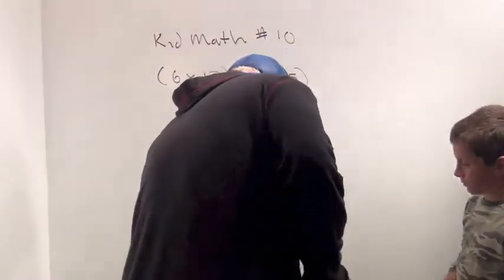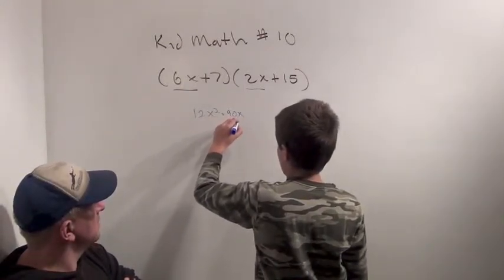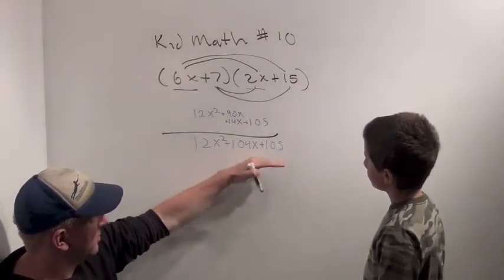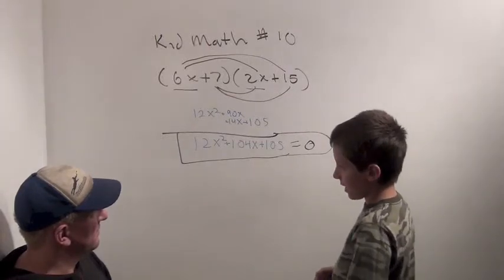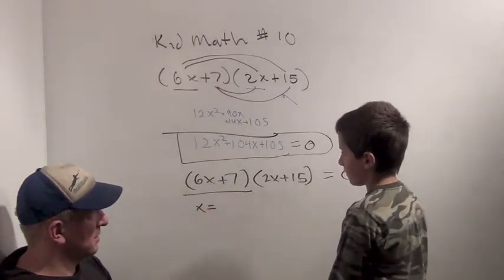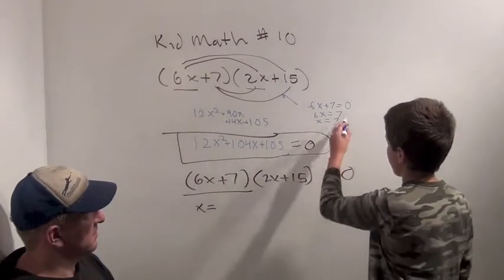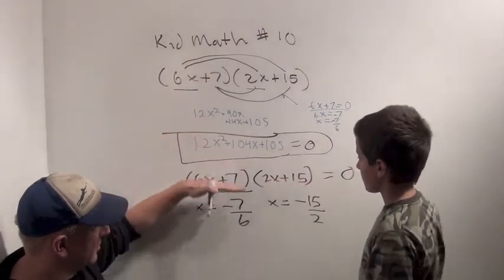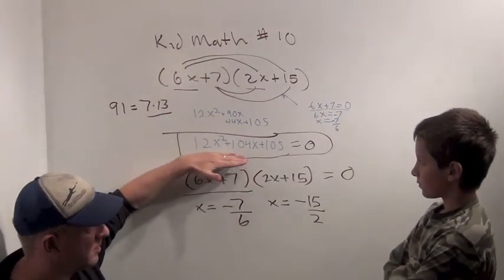KidMath10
Slightly more complicated quadratic example from Art of Problem Solving's Algebra book section 10.3